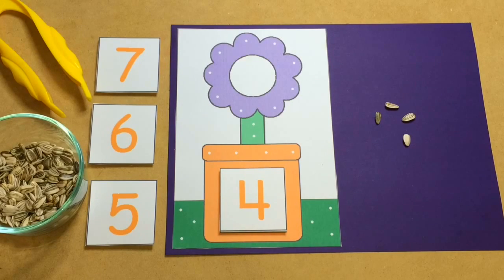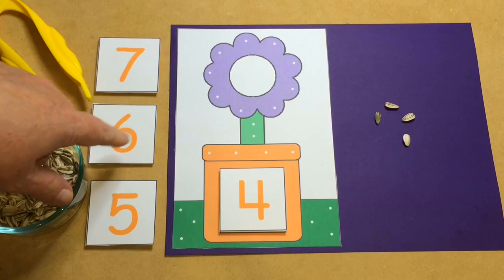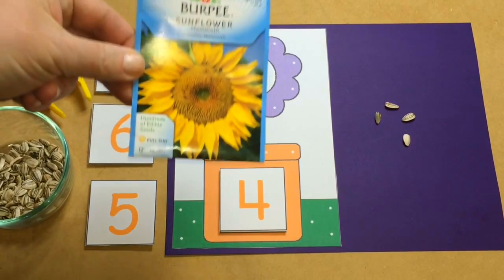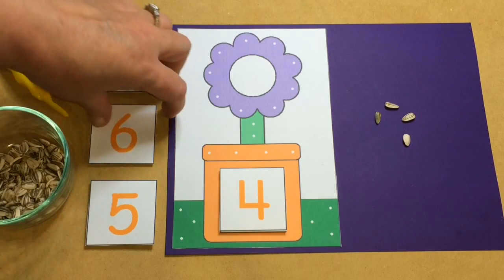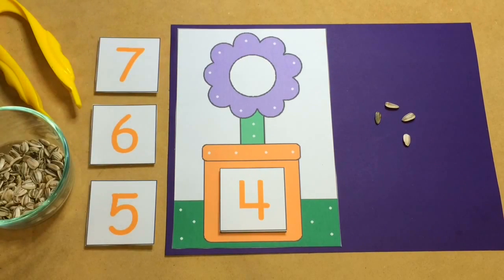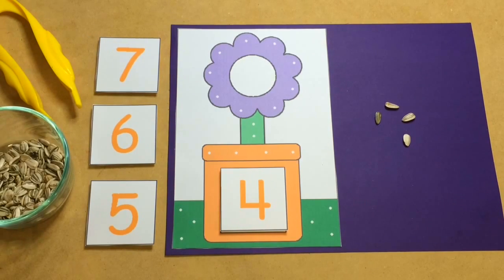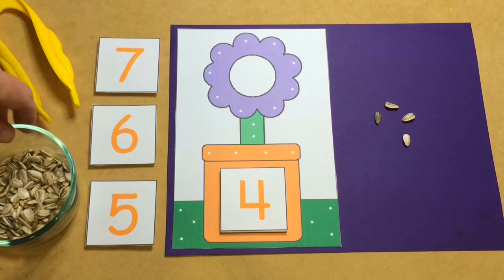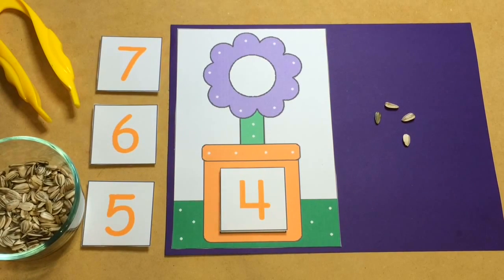Flower Seed Counting - Preschool Math Center and Fine Motor Activity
This is a preschool learning activity for a math center that is also great for fine motor development.  For more preschool learning activities and preschool games please